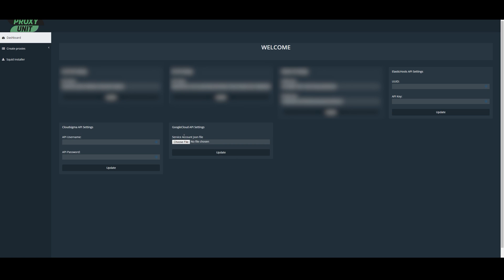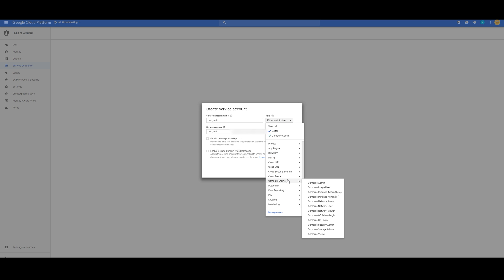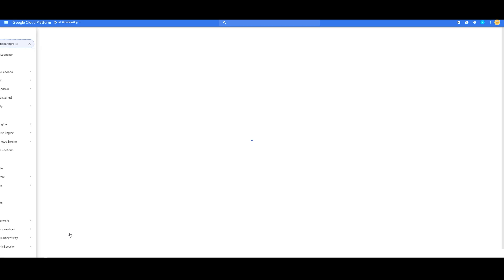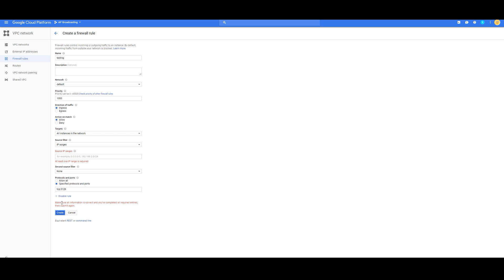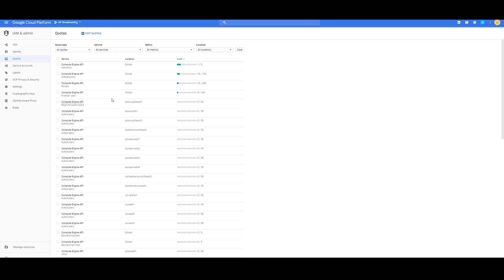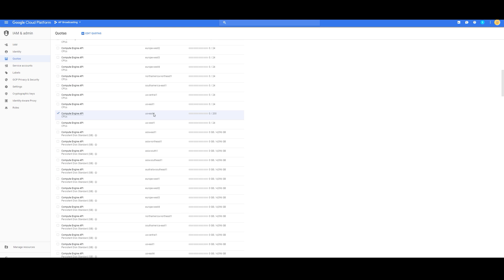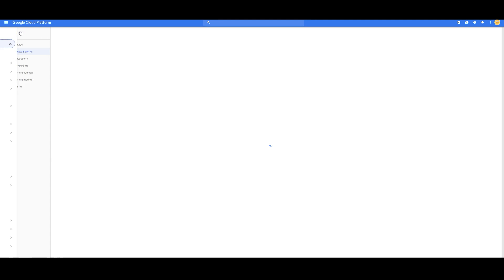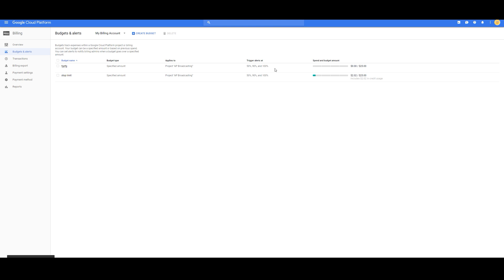Proxy Unit- Setting up Google Cloud API